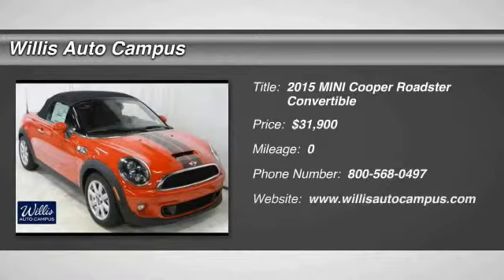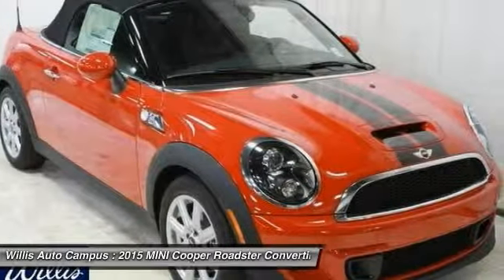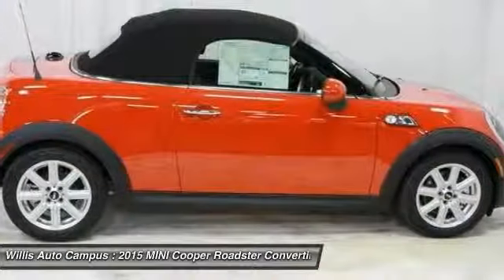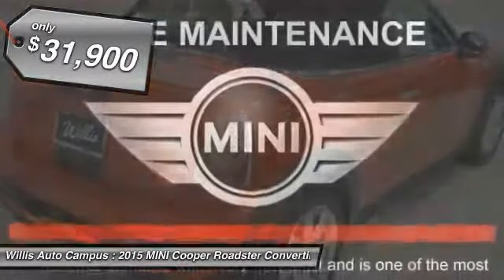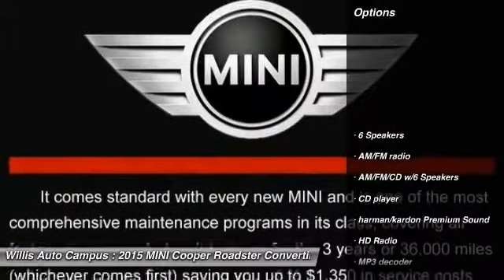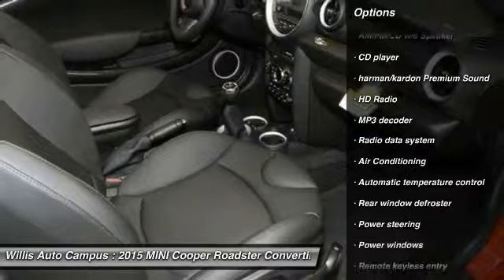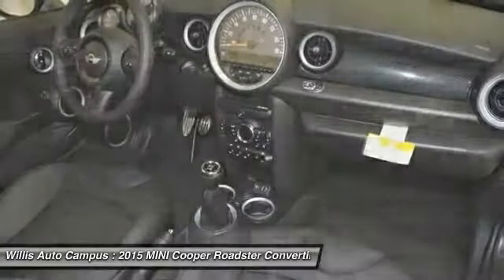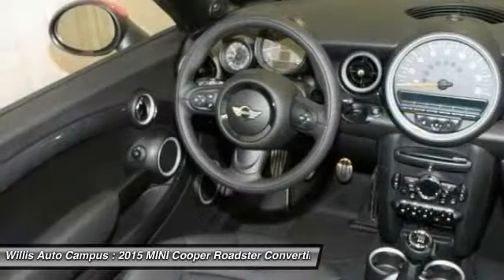2015 MINI Cooper Roadster Des Moines IA M55019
2015 MINI Cooper Roadster  - $31900

2121 NW 100th St.

All the feistiness of the Hardtop, but with our 3-in-1 soft-top that features a powered sunroof and heated glass rear window. Both rarities as far as convertibles go. With unlimited headroom and standard climate control, courtesy of Mother Nature. With our twin-scroll turbo engine leading the way, there's little overhead, but a load of juice under the bonnet. Hello wild blue yonder.brbrMaintenance On Us for 3-years/36,000 miles.brbrIt comes standard with every new MINI† and is one of the most comprehensive maintenance programs in its class, covering all factory-recommended maintenance for the 3 years or 36,000 miles (whichever comes first) saving you up to $1,350 in service costs.brbrHarman/kardon Premium Sound and Xenon Headlights. brbrTHE WILLIS DIFFERENCEbrbrAt the Willis Auto Campus we endeavor to maintain a tradition of automotive excellence and service leadership built upon the principle of treating each customer like a guest in our home. We offer the discriminating driver a true selection of quality vehicles, while providing the professional service that is expected and deserved. We strive everyday to meet or exceed your automotive needs to your complete satisfaction.